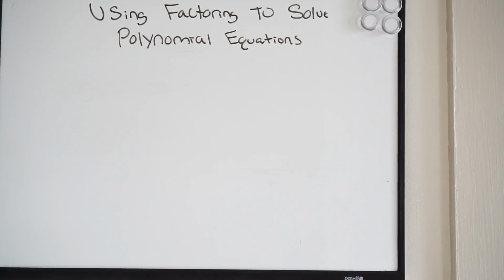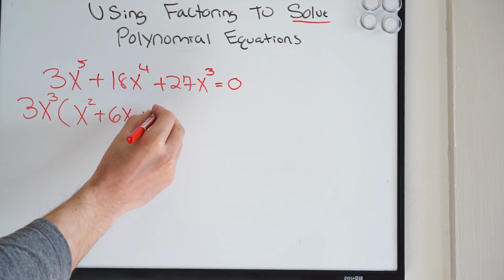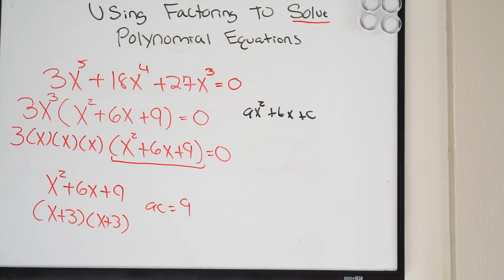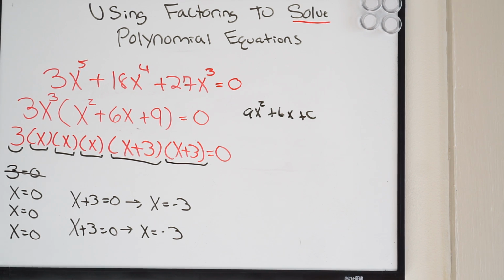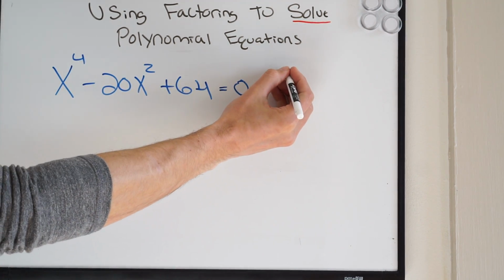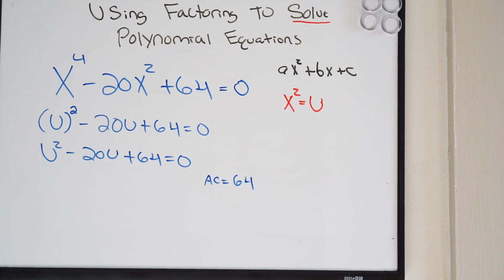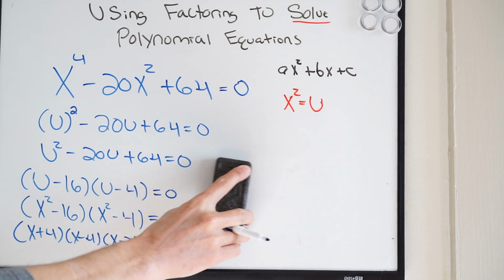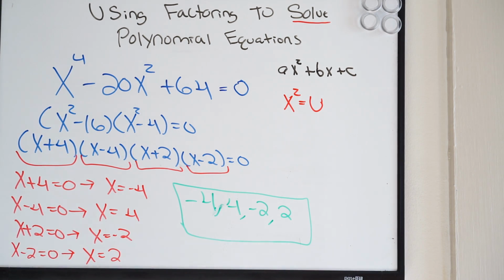Using Factoring to Solve Polynomial Equations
Here we talk about how to use factoring to solve polynomial equations.